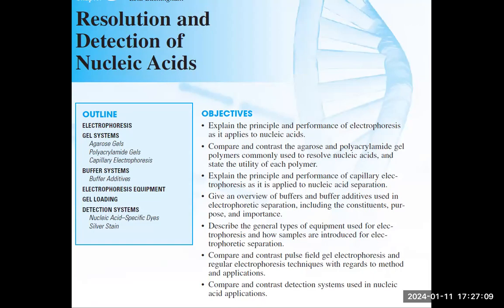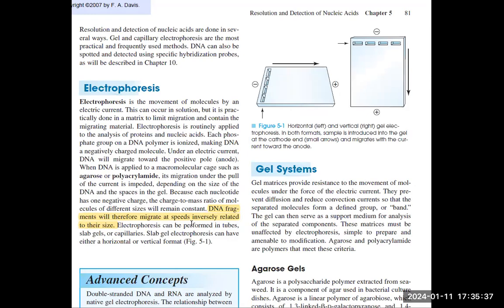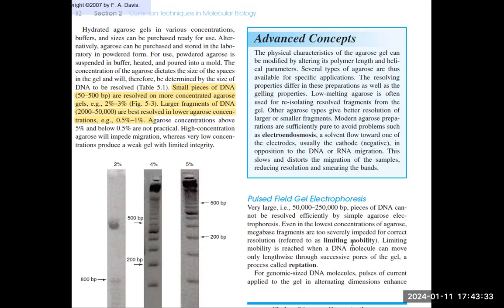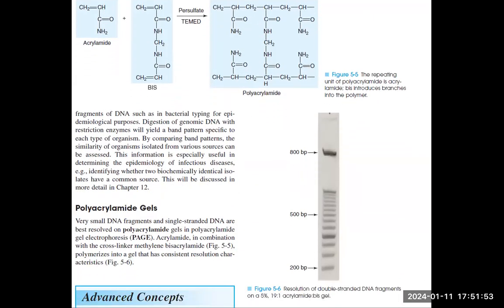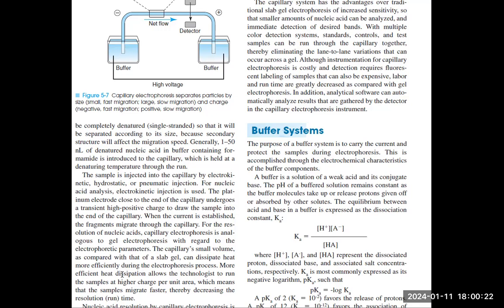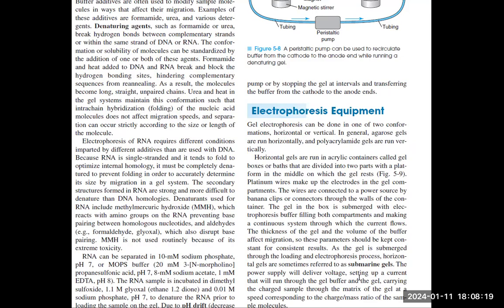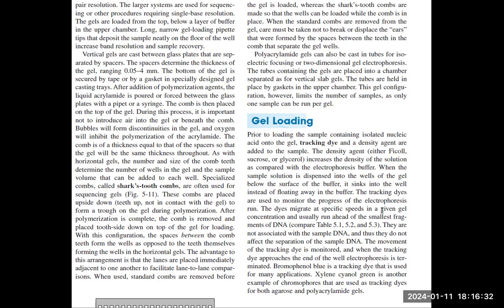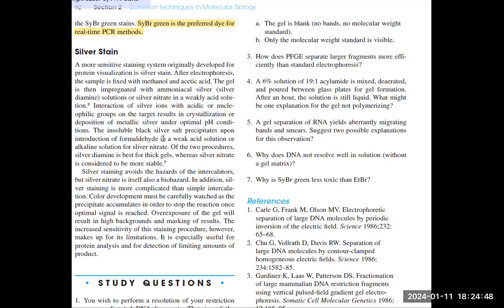Resolution and Detection of NAs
a lecture on how to resolve and detect DNAs and RNAs